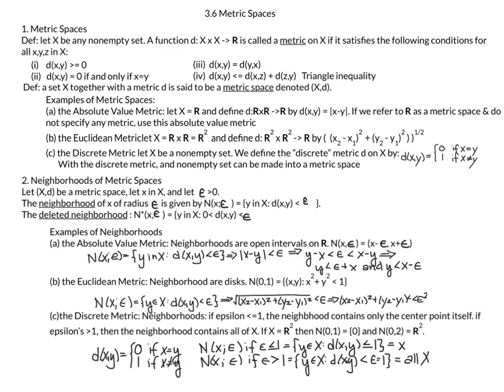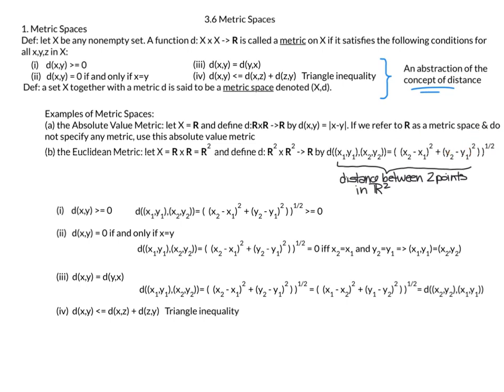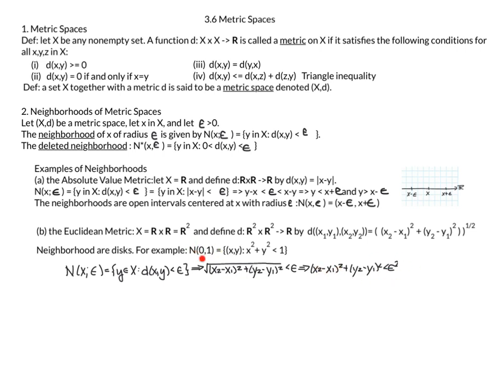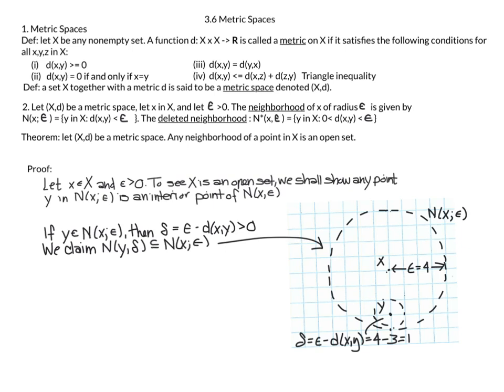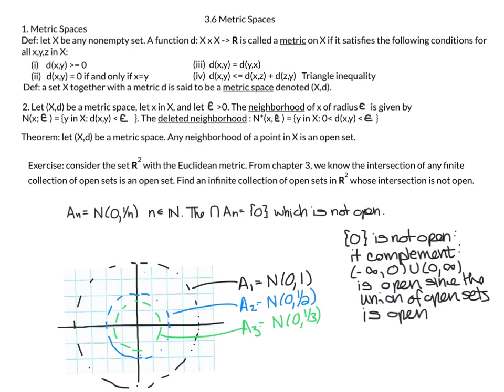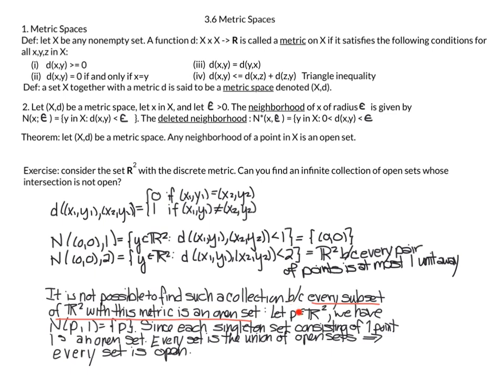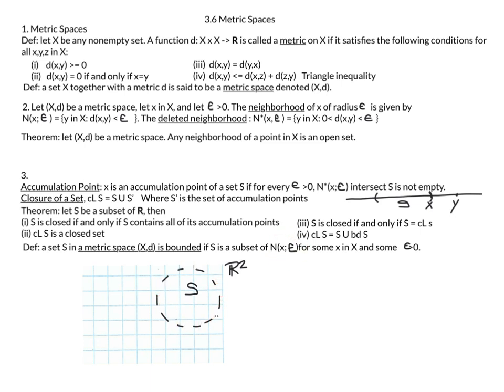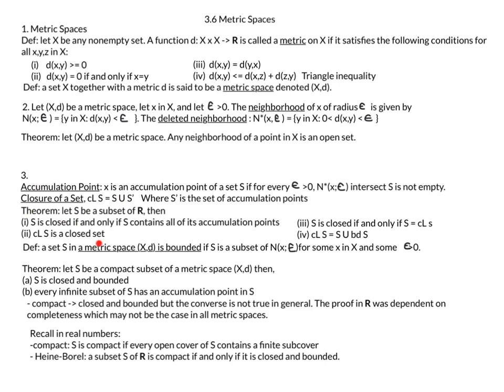Real Analysis: Chapter 3.6 Metric Spaces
This video covers Real Analysis Metric Spaces. Topics include
- Metric Spaces as a measure of "Distance"